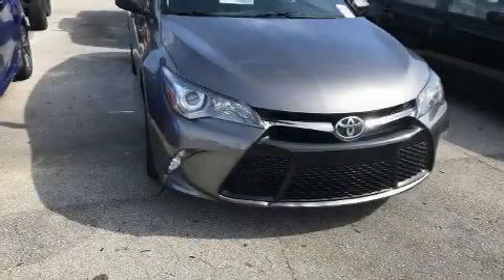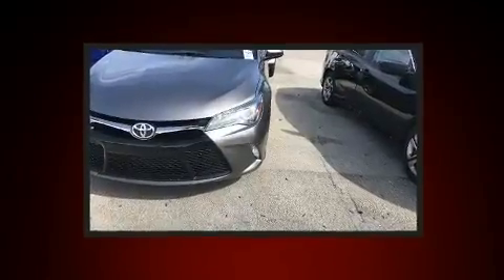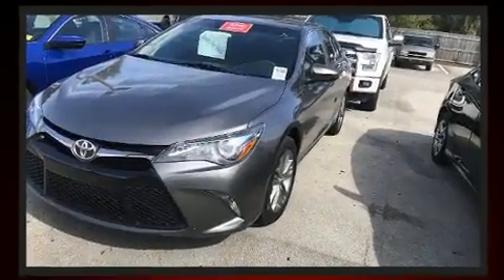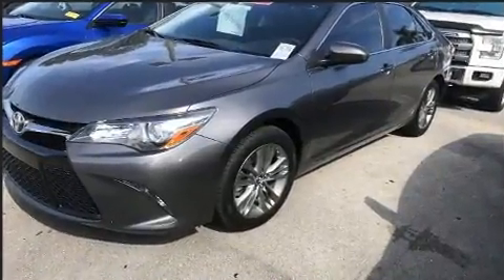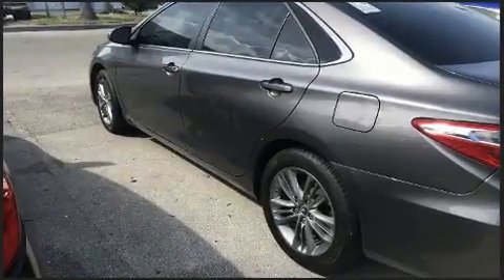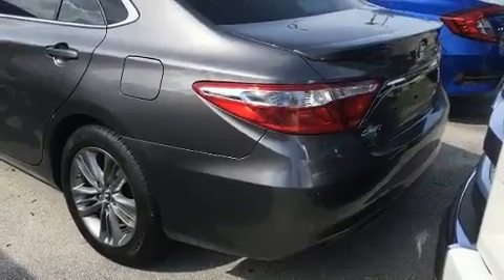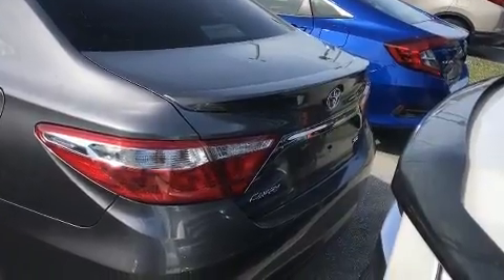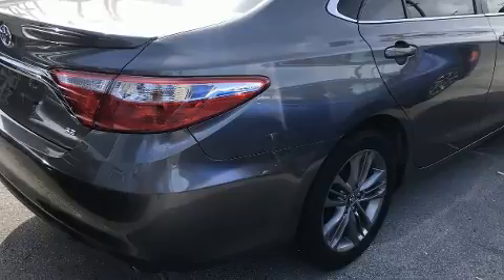2017 Toyota Camry SE in Fort Pierce, FL 34982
4450 South U.S. 1

Step into the 2017 Toyota Camry. This 4 door, 5 passenger sedan still has less than 45,000 miles! It features a front-wheel-drive platform, an automatic transmission, and a 2.5 liter 4 cylinder engine. Top features include a split folding rear seat, a tachometer, variably intermittent wipers, an outside temperature display, front bucket seats, heated door mirrors, power windows, and remote keyless entry. Premium sound drives 6 speakers, providing you and your passengers a sensational audio experience. Toyota ensures the safety and security of its passengers with equipment such as: dual front impact airbags with occupant sensing airbag, front and rear side impact airbags, traction control, brake assist, a panic alarm, and 4 wheel disc brakes with ABS. This car was designed with safety in mind, allowing you to drive with even greater assurance. It also arrives with a Carfax history report, providing you peace of mind with detailed information. We have the vehicle you've been searching for at a price you can afford. Stop by our dealership or give us a call for more information.